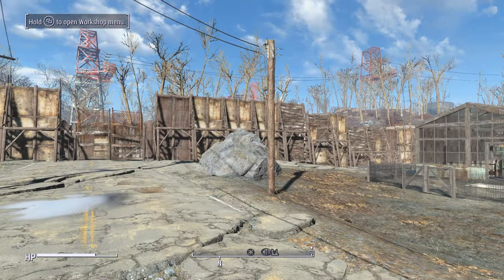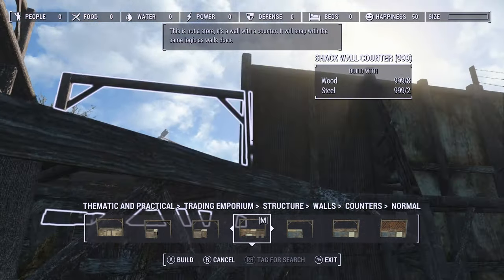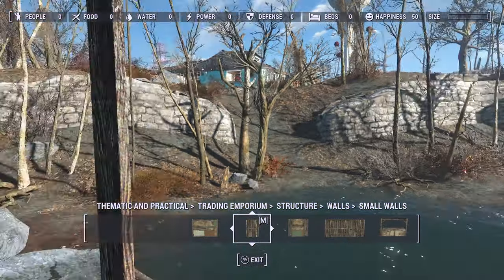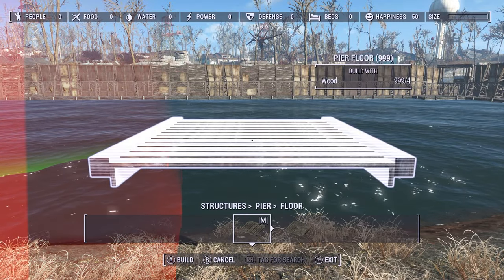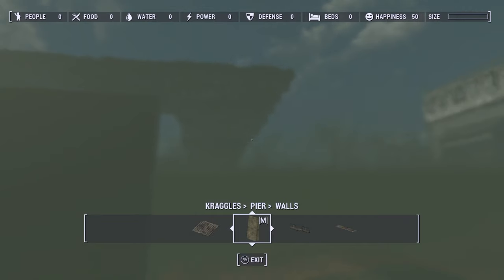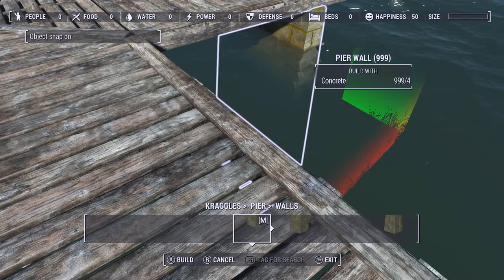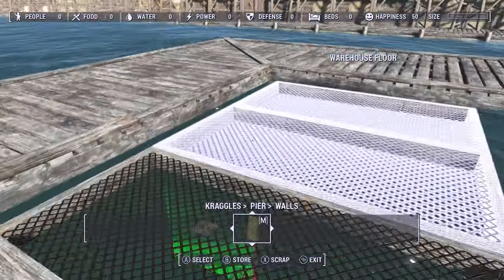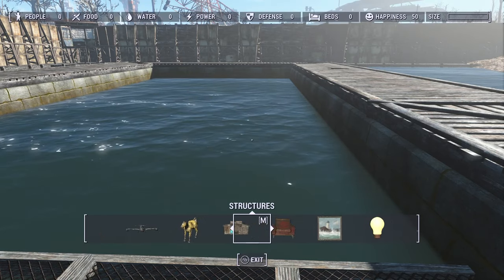Let's Build A Settlement: Episode 7 (Taffington Boathouse)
In this episode we build a guard tower from scratch and start creating the water manufacturing plant.

Scrap Everything
Scrap All The Things
S.C.R.A.P
Place Everywhere
Stairs Ladders Ramps
Snappy Housekit
Workshop Rearranged
Thematic and Practical
Master Plan
Sandbag Fortifications
Faster Workshop
Fallout 4 Script Extender (f4se)
CVC
Do it Yourshelf
USO
USO Menu Patch
Homemaker
Grounded Updated
Creative Clutter
Cheat Terminal
Commonwealth Geck
Cheat Room
Workshop Decorations
Military Clutter
Settlement limits Extended
Mags Boats
Project Lunar
SMORE
Fighter Jet - Settlement Object and Modder's Resource
Workshop Anywhere